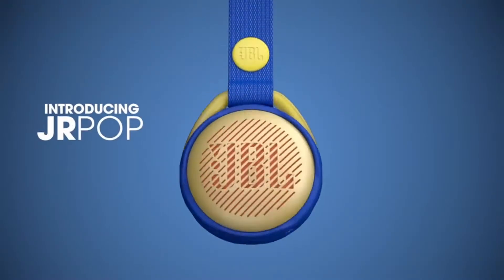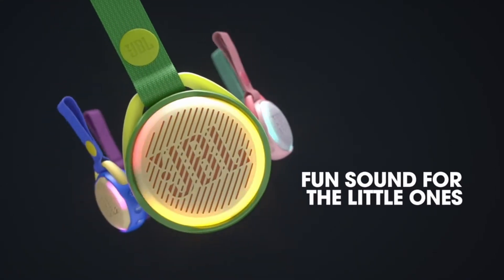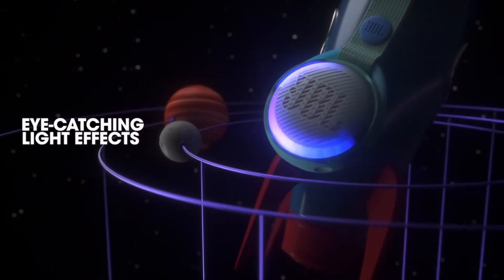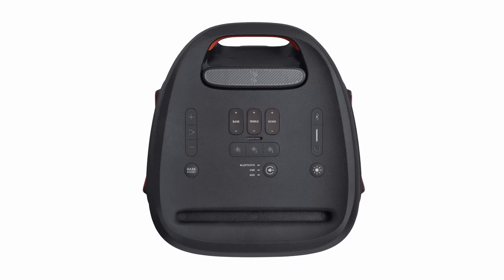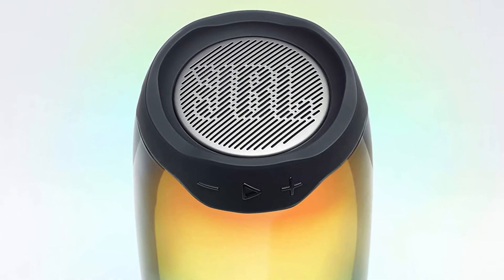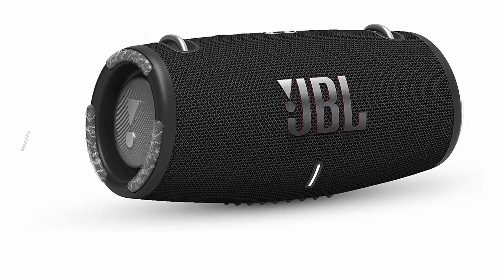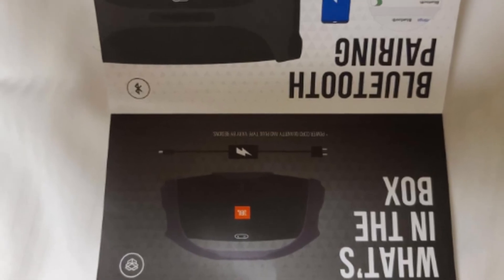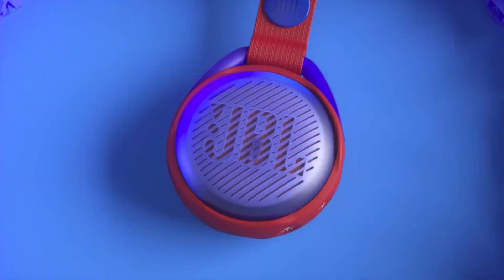5 Best JBL Bluetooth Speakers 2021!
Let's talk about the 5 Best JBL Bluetooth Speakers ! I have made a list of Best JBL Bluetooth Speakers  which will help you decide which one to choose.

For its vibrant Bluetooth speakers and ultra-portable designs, JBL is well recognized. The distinct, bass-heavy audio profile of the company makes it a go-to for party speakers and personal speakers alike

I have prepared this video guide to Best JBL Bluetooth Speakers to give you the ins and outs to help you make the right choice. So let's get started.